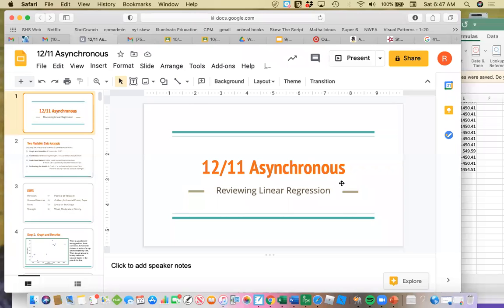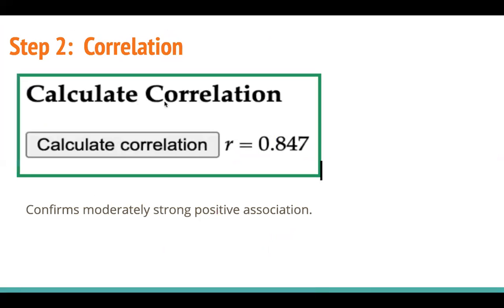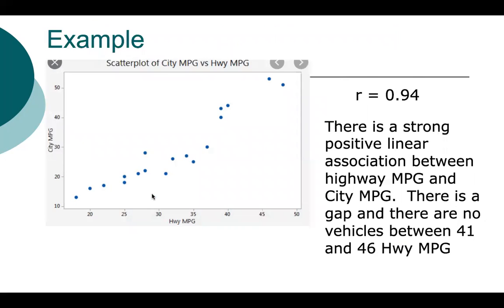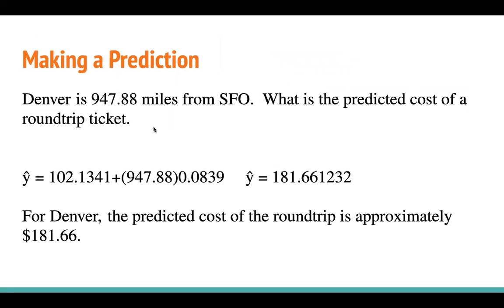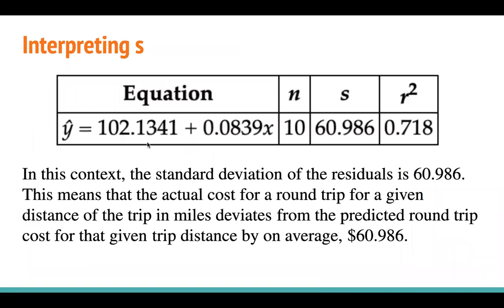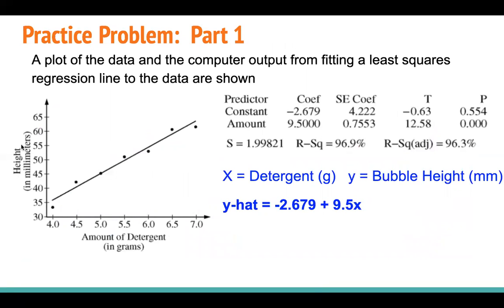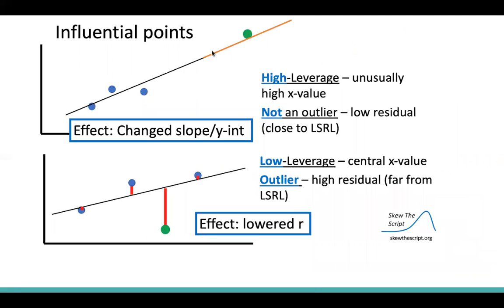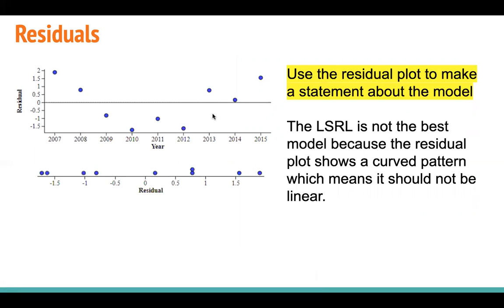12/12 Asynchronous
Reviewing Modeling with Least Squares Regression Line